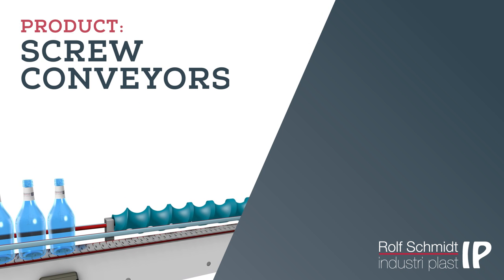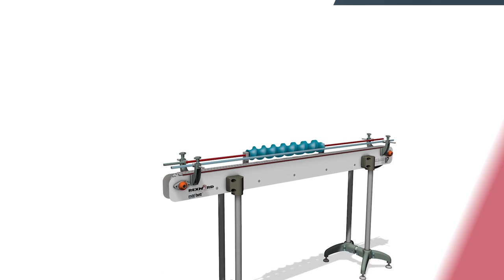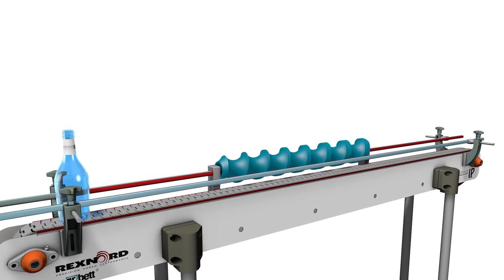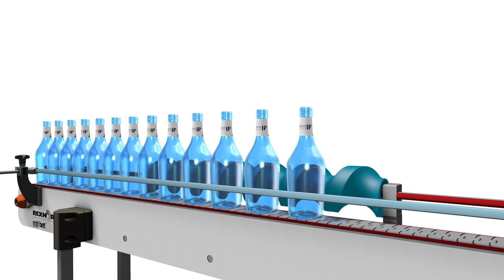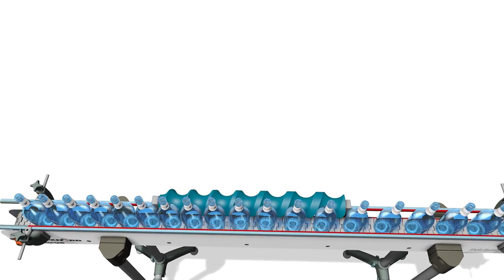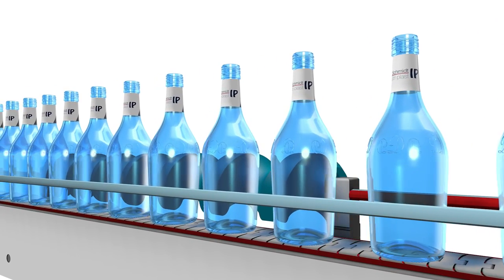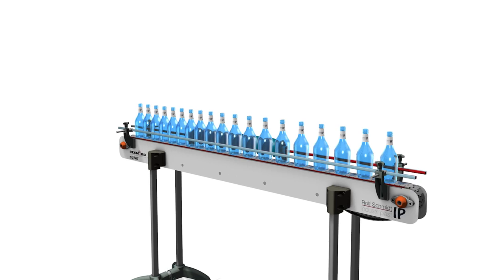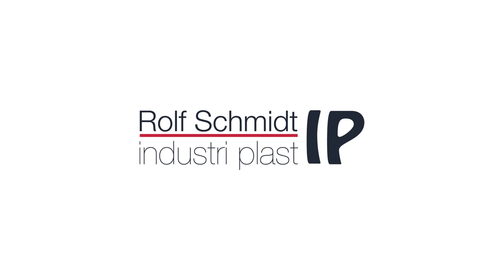Separation Screw Conveyor - UK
The many design options have made screw conveyors an integrated part of production in many industries, and a natural choice for rotation, grouping, separation and many other jobs.

Given our extensive experience, Rolf Schmidt Industri Plast is able to produce screw conveyors to suit any item and purpose – in this case it is one of our very popular separation screw conveyors. The bottles are fed forward here together on the conveyor belt. The screw conveyor's job is to separate the bottles to a set distance, ready for the next stage of handling.

This form of separation is very gentle on the items, and avoids impacts and strong forces. The solution is also very compact and easy to replace if another need arises in production.

Our screw conveyors are always made from the material best suited to the purpose, whether there is a need for extreme durability, or a material that is approved for food production.

Rolf Schmidt Industri Plast has extensive knowledge of and experience within screw conveyor production, which – combined with our state-of-the-art production line and market-leading software – makes us the preferred business partner for both simple and highly advanced screw conveyors for any purpose.

For further information about all our screw conveyor options, see rsip.com